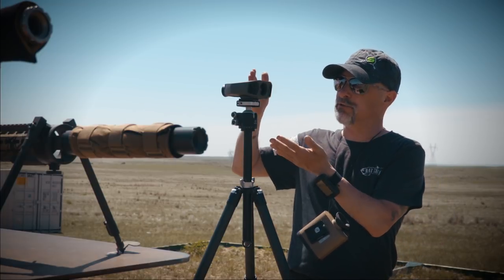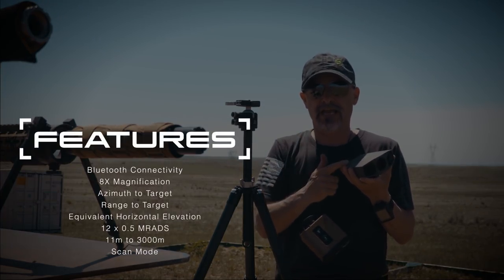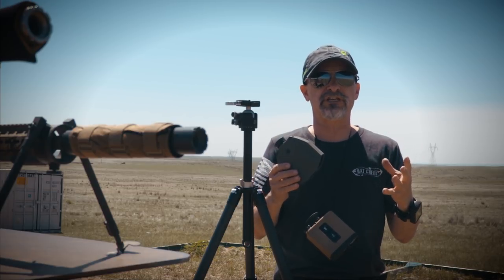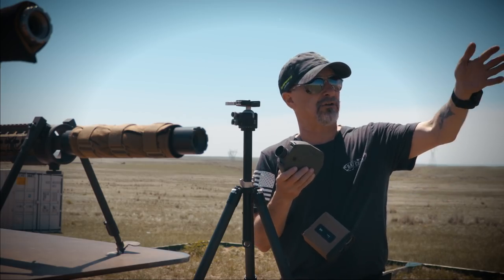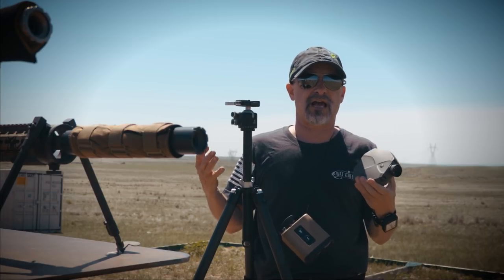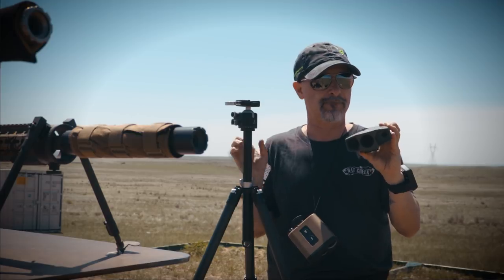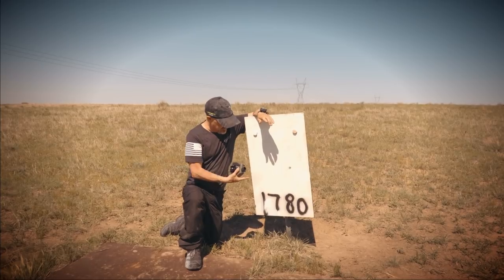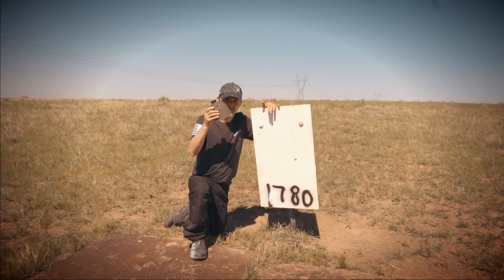Sniper's Hide First Look, Vectronix Terrapin X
Vectronix's New Terrapin X laser Rangefinder